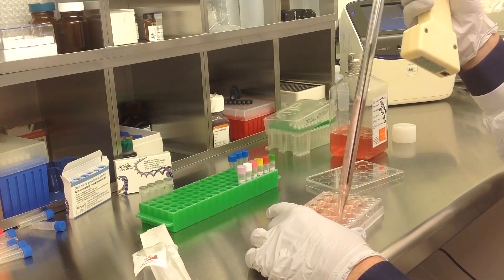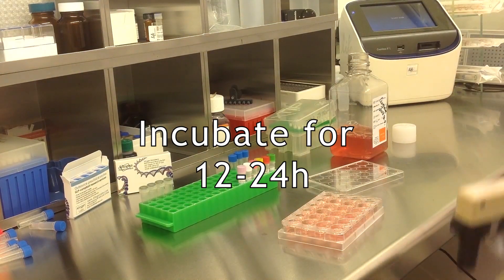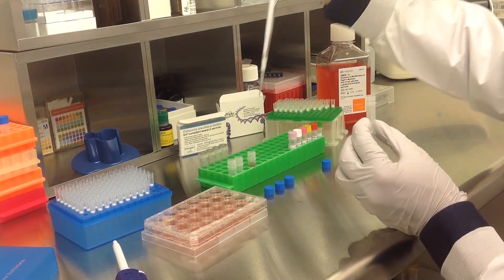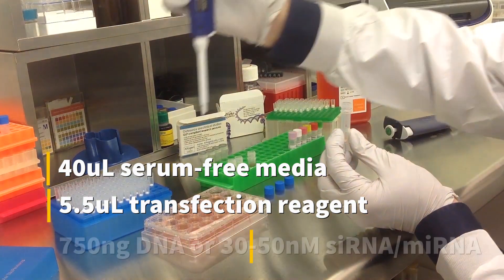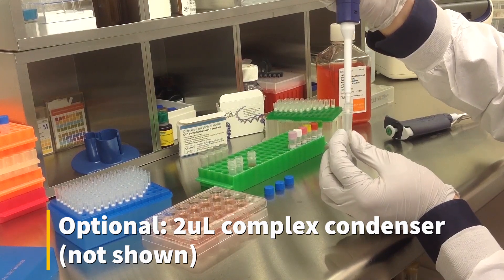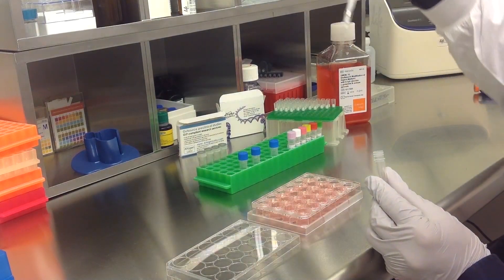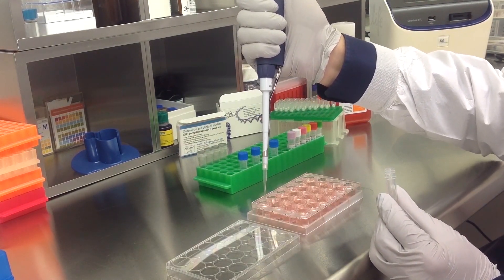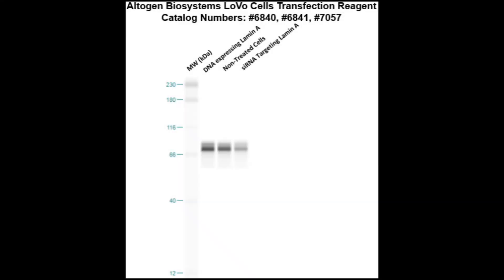Altogen Biosystems In Vitro LoVo Transfection Tutorial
LoVo Cell Line:

Colorectal cancer 3rd in commonly detected malignancies within the United States, accounting for approximately 50,000 fatalities annually, as reported by the American Cancer Society (ACS). LoVo epithelial cells were first isolated in 1971 from a metastatic site of a 56-year-old male diagnosed with colorectal adenocarcinoma. The LoVo cell line expresses multiple oncogenes, including Myb, N-ras, H-ras, c-myc, K-ras, fos and sis genes as well as nuclear matrix proteins CC-3 and CC-4. LoVo cells are additionally negative for colon antigen 3 and CSAp expression. The LoVo cell line displays an aneuploid karyotype, modal number of 49, and a 37h doubling time. Many of LoVo cells show an extra B chromosome and altered A2 chromosome. The LoVo cell line is confirmed to be a suitable host and model for various types of colorectal cancer. Altogen Biosystems developed highly efficient LoVo-specific transfection reagent kits: